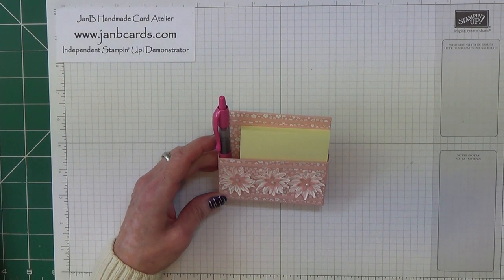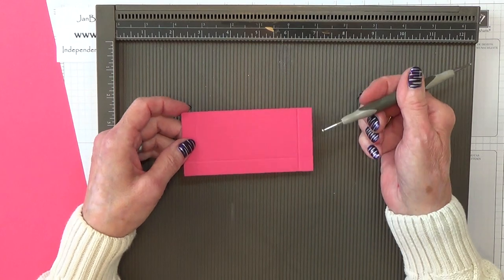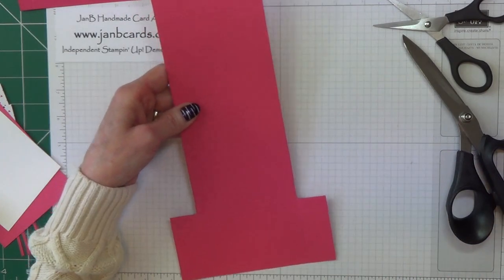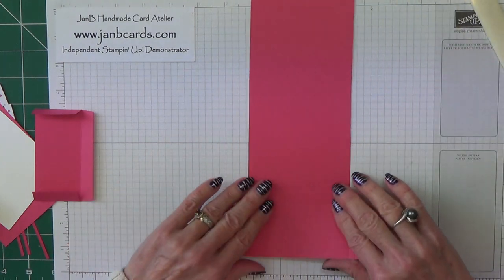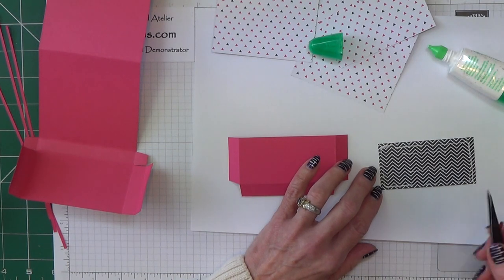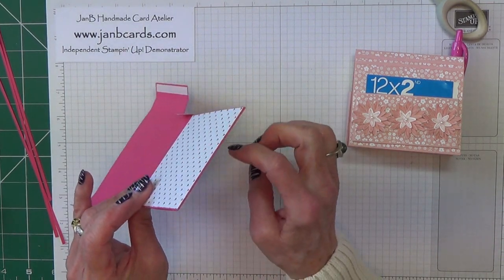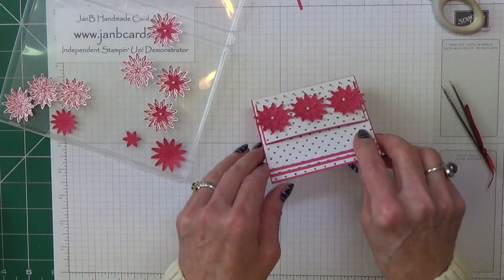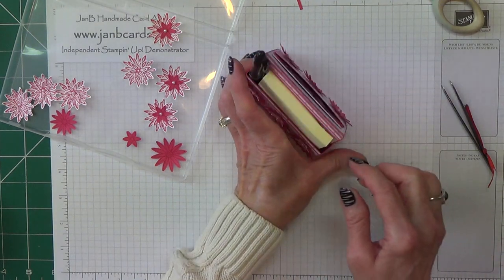No.188 - Freestanding Post-It Note Holder - JanB UK Stampin' Up! Demonstrator Independent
I’m sending one of these Freestanding Post-It Note Holders as a Thank You Gift to all my customers who place an order via my 24/7 Online Stampin’ Up! Shop during July 2016.
24/7 ONLINE STAMPIN’ UP!
Products & Measurements
Melon Mambo A4 Cardstock #119980 – 5¾” x 12” (14.5cm x 30.5cm)
Melon Mambo A4 Cardstock #119980 – 2¼” x 4½” (5.75cm x 11.5cm)
Melon Mambo A4 Cardstock #119980 – 6 strips 1/16” x 3 5/8”  (0.02cm x 8.75cm)
Whisper White A4 Cardstock #106549 - flowers
Melon Mambo A4 Cardstock #119980 - flowers
Pop of Pink Specialty Designer Series Paper #141648 – 3 5/8” x 1 7/8” (8.75cm x 4.75cm)
Pop of Pink Specialty Designer Series Paper #141648 – 2 pieces 3 5/8” x 3 3/8” (8.75cm x 8.25cm)
Pop of Pink Specialty Designer Series Paper #141648 – 3 3/8” x 1 5/8” (8.25cm x 4.75cm)
On the small piece of cardstock, score on the two vertical sides and one horizontal side at ½” (1.5cm)
On the large piece of cardstock, with the short side at the top, score at ½”, 1”, 4¾”, 5¼” (1.5cm, 3cm, 12cm. 13.5cm)
Scissors - Craft #108360
Tear and Tape Adhesive #138995
Paper Piercing Tool # 126189
Fine-Tip Glue Pen #138309
Melon Mambo Ink Pad #126948
Melon Mambo Ink Pad Refill #115662
Grateful Bunch Photopolymer Stamp Set #140691
Blossom Bunch Punch #140612
Stamp Cases - Wide Full #127551
Stamp Cases - Wide Half 127552
Stamp Cases - Standard #119105
Grid Paper #130148
A Little Foxy Designer Series Paper Stack #141637
Picture Perfect Photopolymer Stamp Set #140520
1/8" Smokey Slate Stitched Ribbon #141687